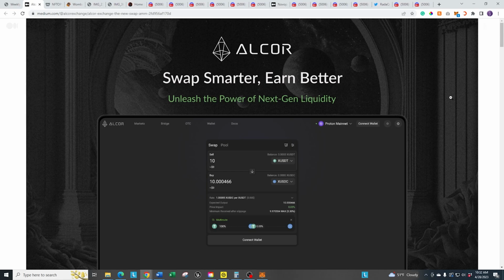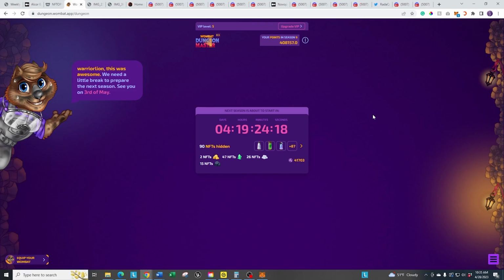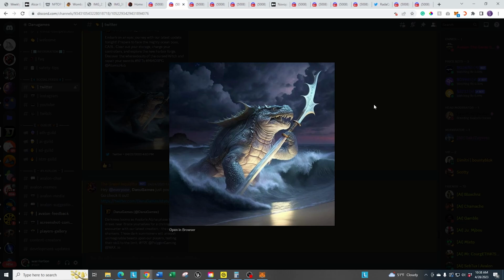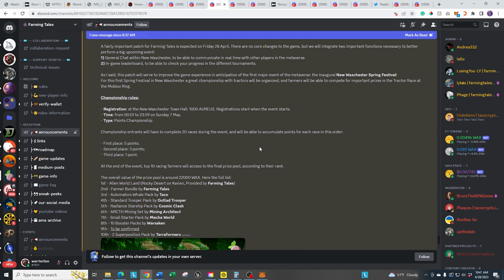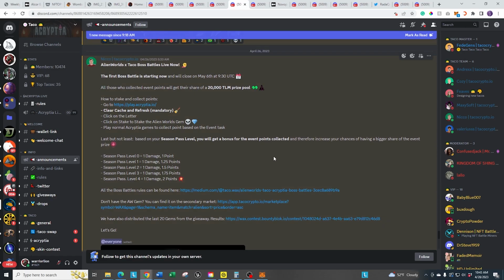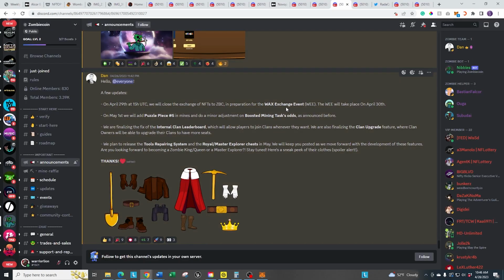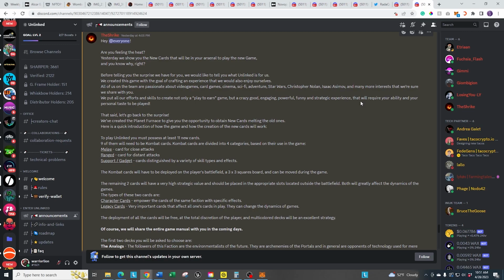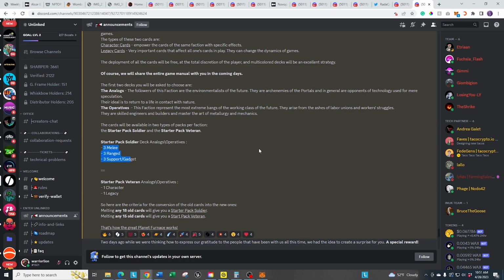Wax Weekly Recap for April 29th | The Latest News and Updates for the WAX Blockchain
This is the Weekly WAX NFT Games Recap for April 29th!

In this video, we will talk about the big updates for Wombat, Avalon, Realm NFT, Farming Tales and more